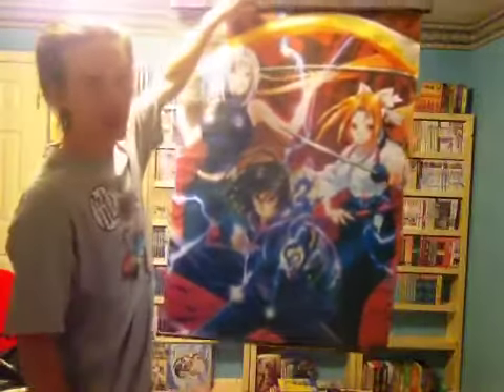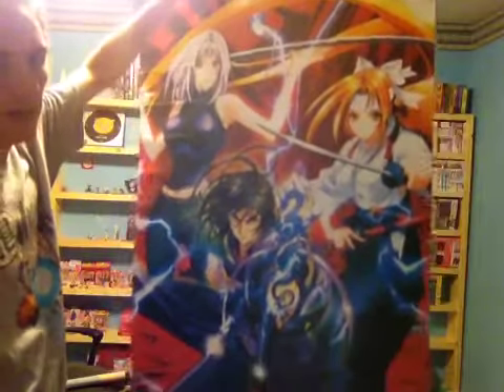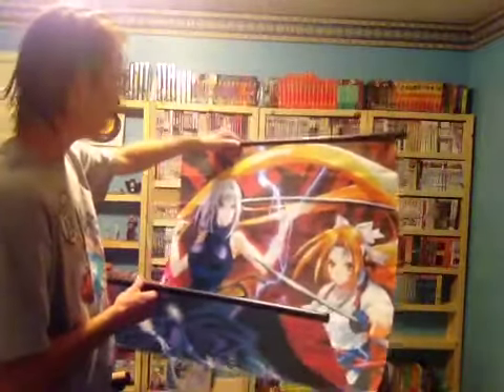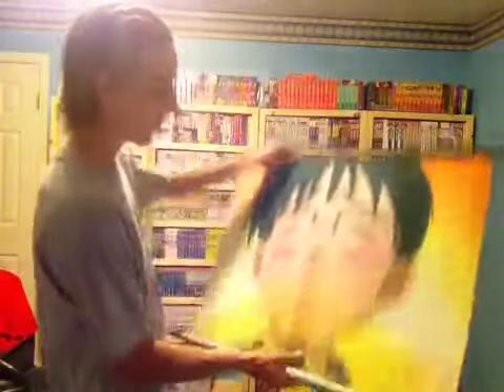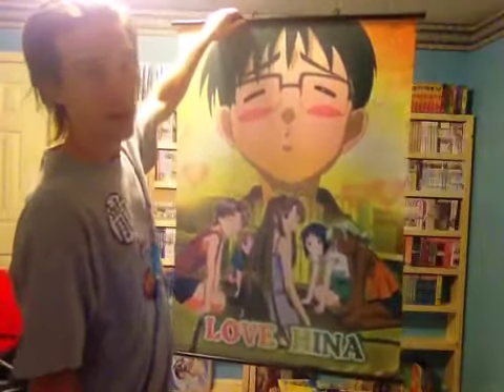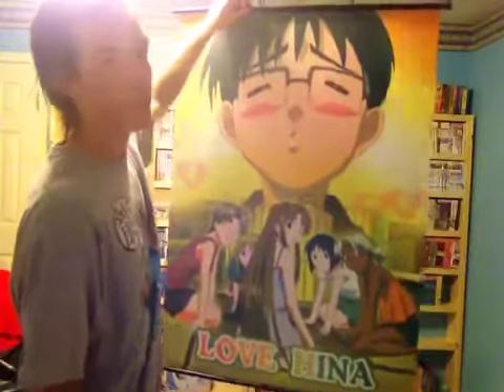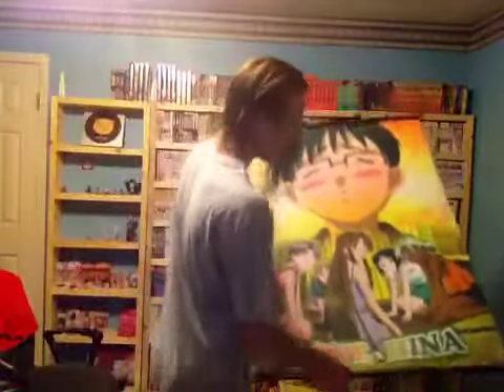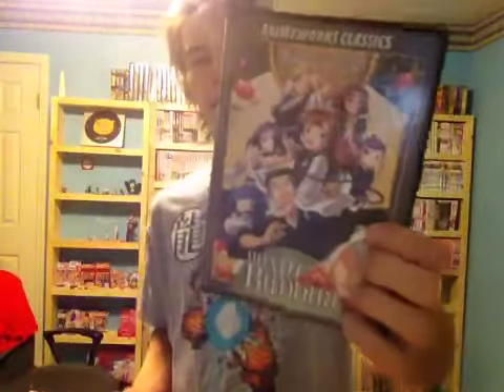Otaku Haul Episode # 4 / Anime and Manga catch up Vlog